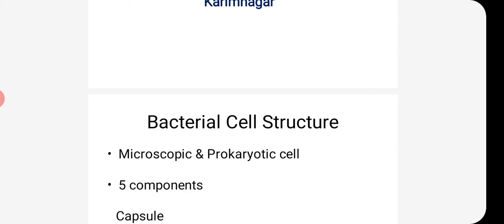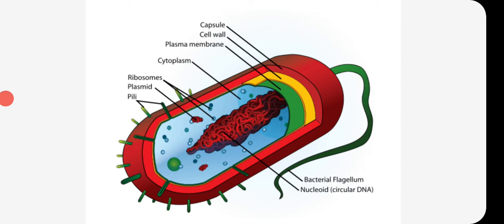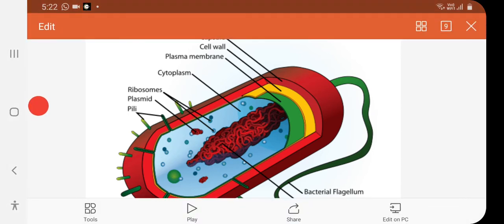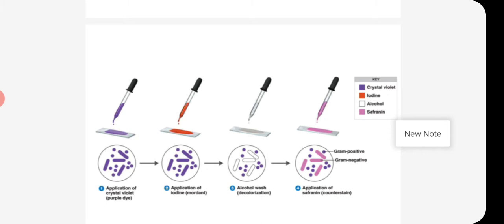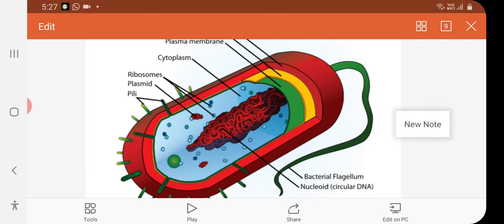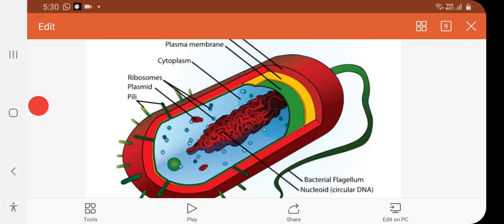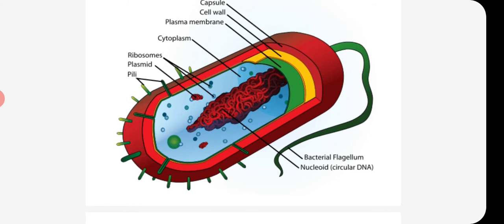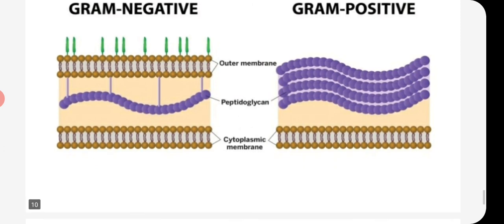Bacterial cell structure and Staining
Bsc first year topic